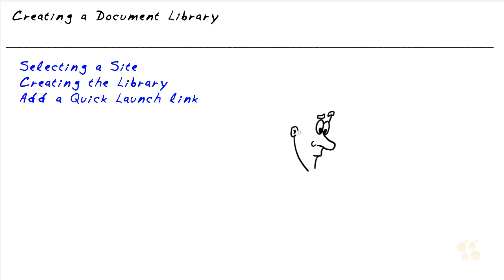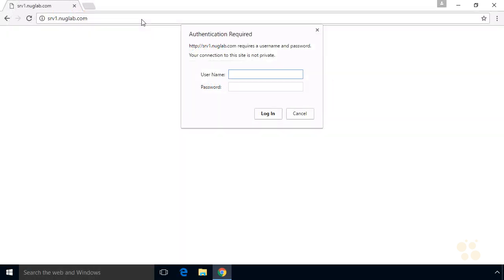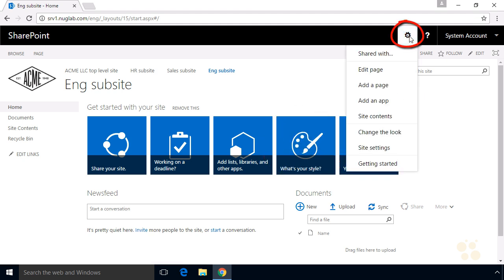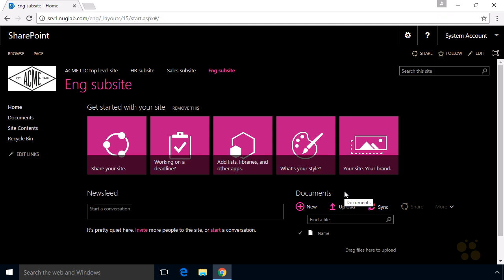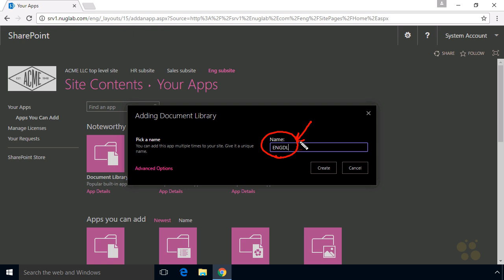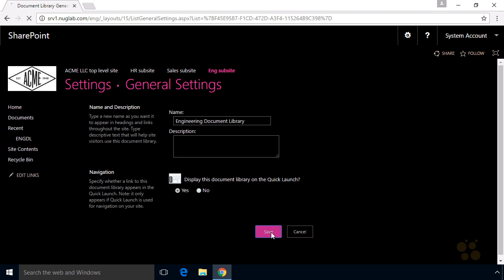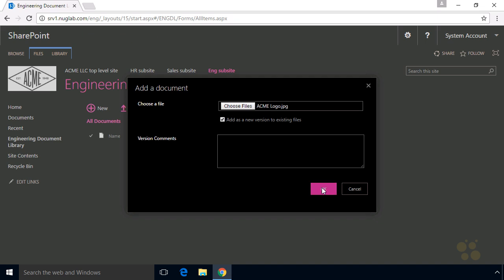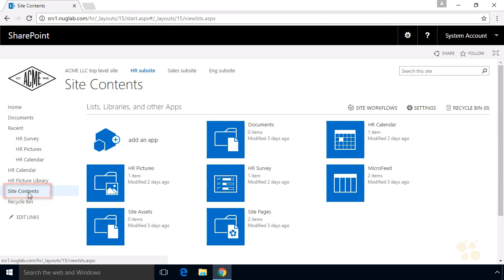09 Creating a Document Library